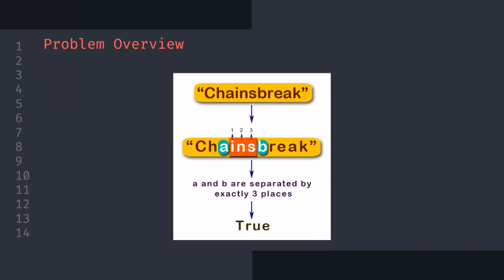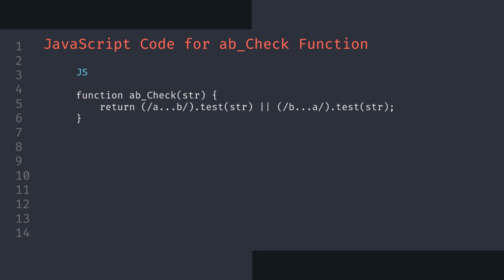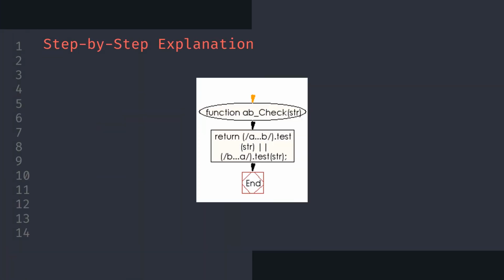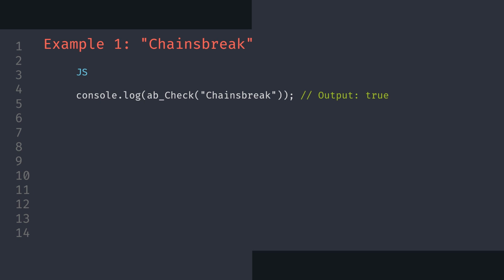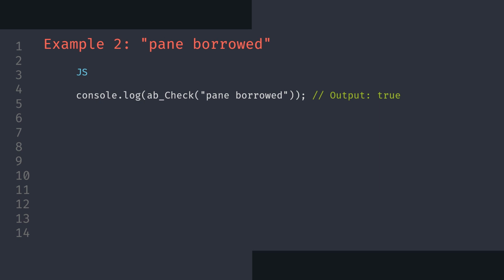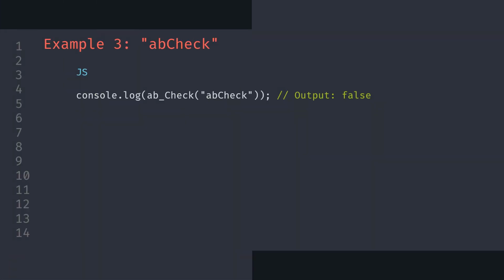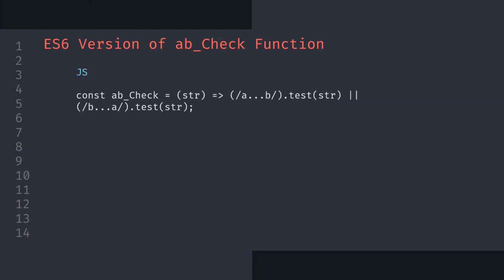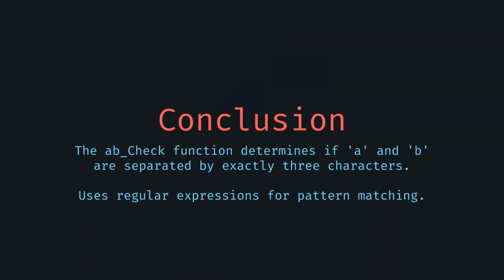Check whether the characters a and b are separated by exactly 3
📽️ Video Title: Checking Separation of Characters (JavaScript)

In this tutorial, we’ll explore how to check if two specific characters in a string are separated by a defined number of other characters using JavaScript. This exercise, inspired by W3Resource JavaScript exercises, enhances your skills in string manipulation and logical conditions.

In this video, you'll learn:

How to use loops and conditionals to traverse a string.
How to calculate and verify the separation distance between two characters.
Practical examples for validating patterns or relationships in string data.

What You'll Need:

A basic understanding of JavaScript strings, loops, and conditionals.

📚 Resources:

JavaScript string methods documentation (MDN)

Happy Coding!